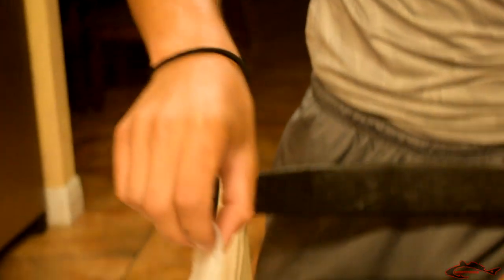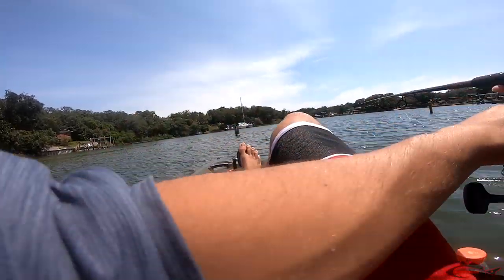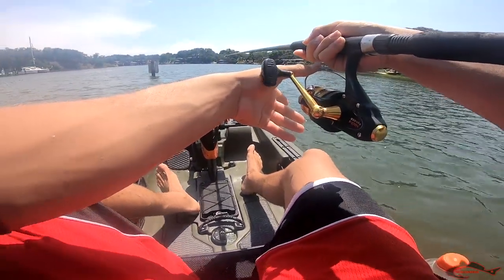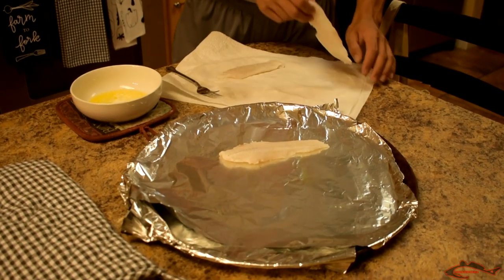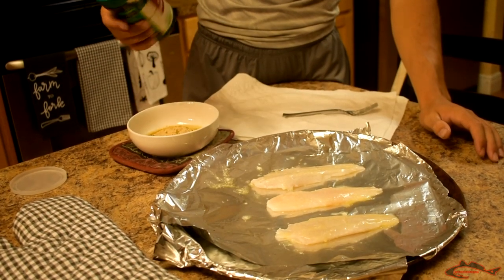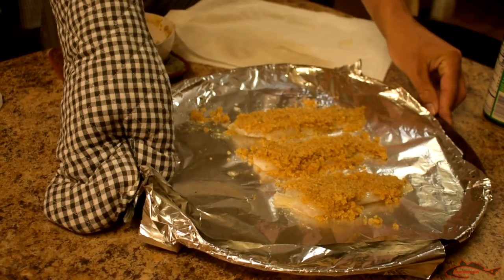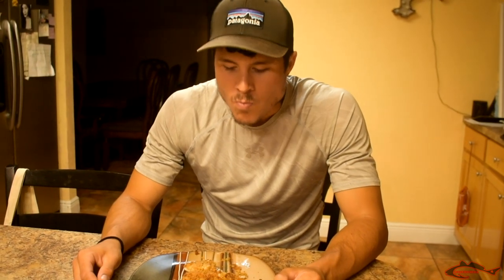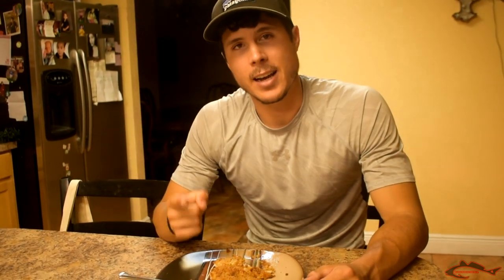FLOUNDER CATCH AND COOK! PARMESAN CRUSTED FLOUNDER FILLETS! (HOW TO COOK FLOUNDER)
In this video, I decided to do a catch and cook because the fishing trip was not all that exciting unfortunately! I caught a 13 inch Flounder, and decided why not do a catch and cook on the channel. All I did was preheat the oven to 400 degrees, and place the prepared fillets on a cookie sheet for 13 minutes. All other details are covered in the video folks! Super easy recipe to follow, and it taste amazing!

(Equipment Used Is Listed Below)
Penn Spinfisher VI
Popping Cork
Braided Fishing Line
Live Bait hooks
Circle hooks
Gopro Chesty
Gopro Head Mount
Best Fishing Line
Best MirrorLure
Best Soft Plastic
Best Jig Heads
Fish Grips
Nikon Camera(For Cinematics)
My Kayak